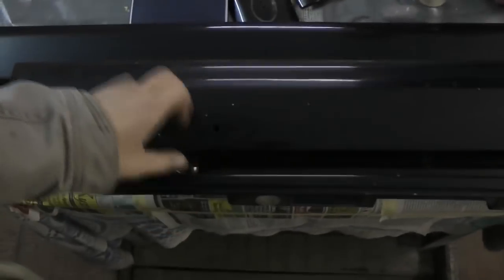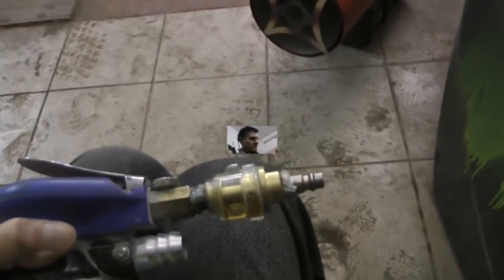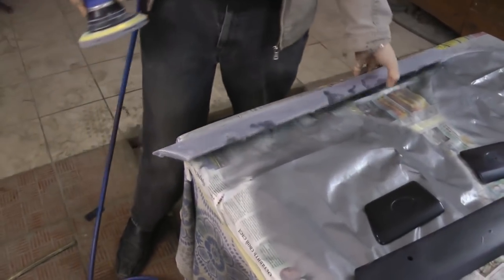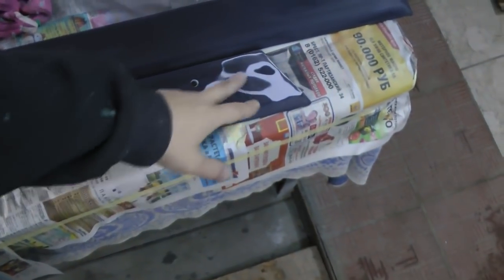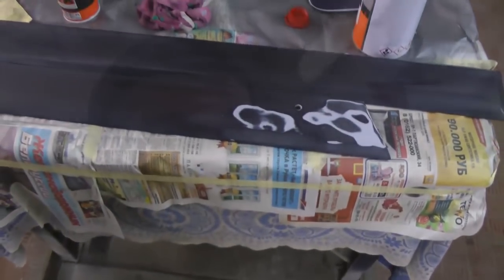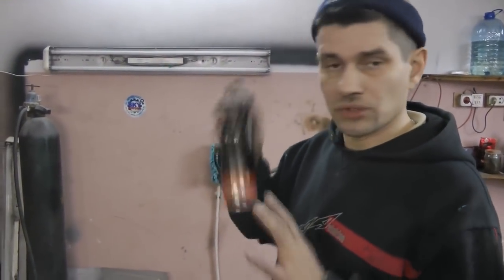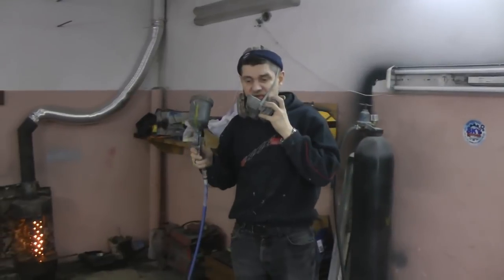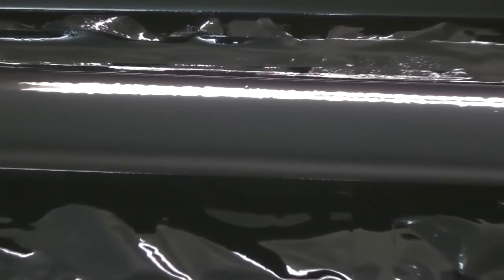How to paint plastic parts What is primer for plastic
In this video we will discuss the ins and outs of painting plastic parts. You will learn what is plastic for primer, how long you should dry the parts between the layers of paint, how thick the layers should be and so on.